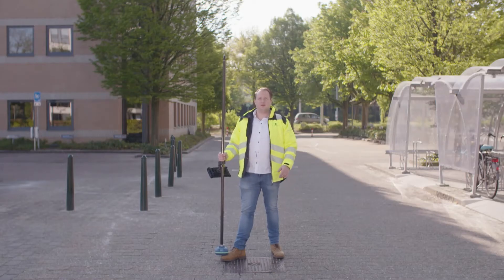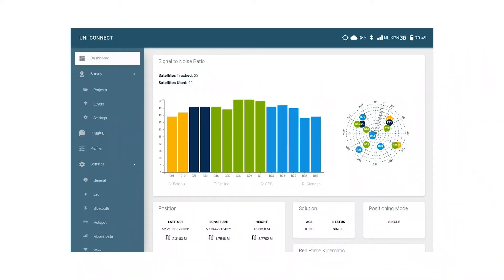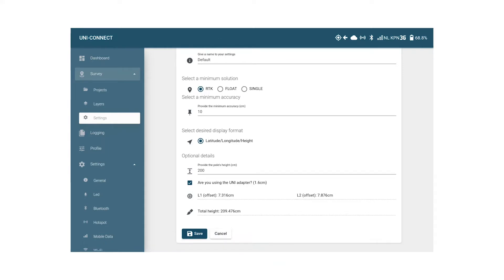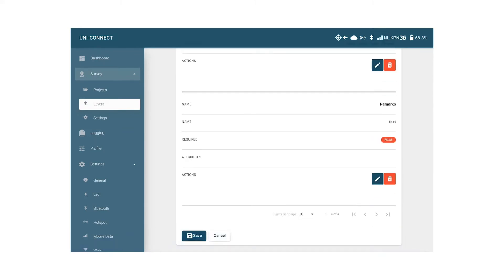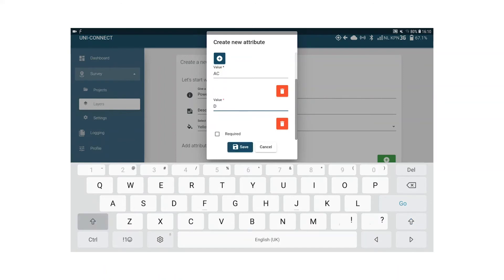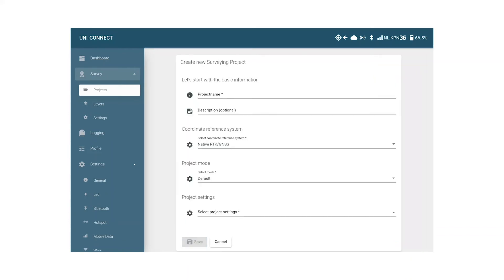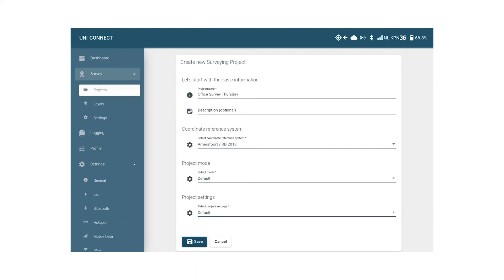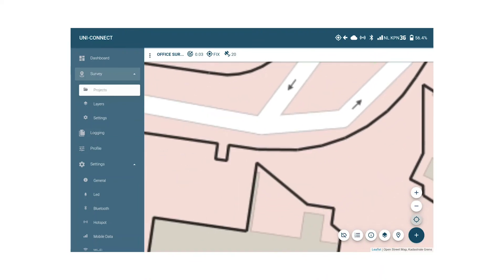The basics of UNI-Connect - marXact Tutorial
In this short tutorial we show you the basics of our own UNI-Connect survey software.

This tutorial is a part of the complete tutorial on how to get started with the UNI-GRX GNSS receiver from marXact

marXact makes centimetre accurate surveying easy and affordable for any fieldworker who knows how to use a smartphone. This helps non-surveyors do digitalsurveying work, easy and affordable with our UNI-Solutions. Made in Holland, used worldwide.